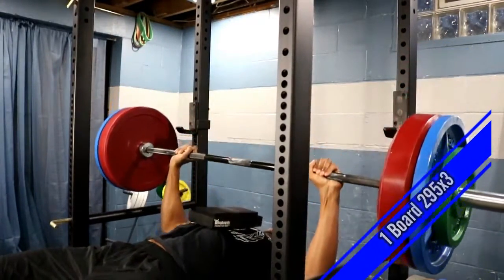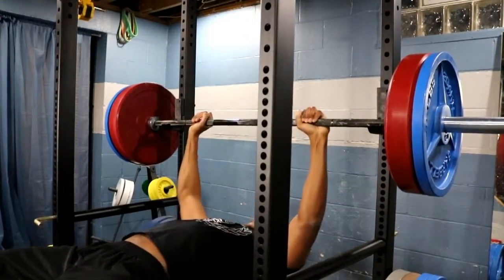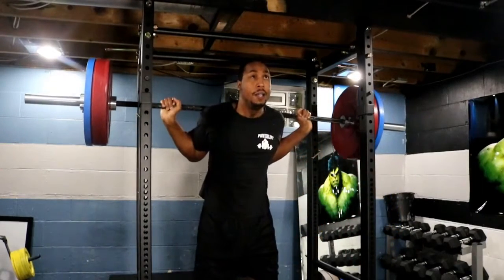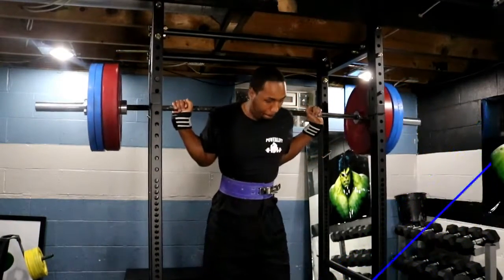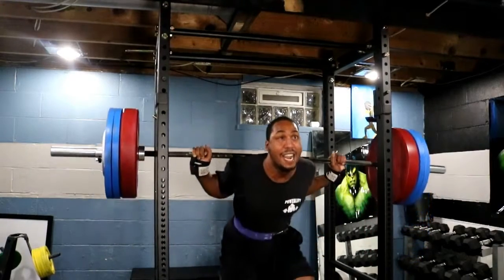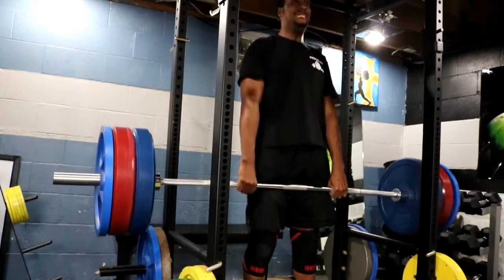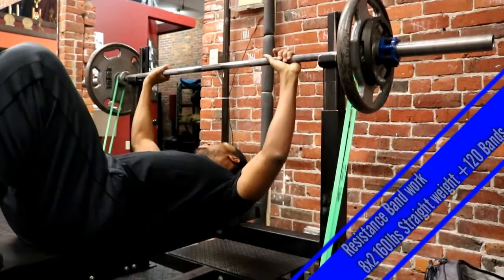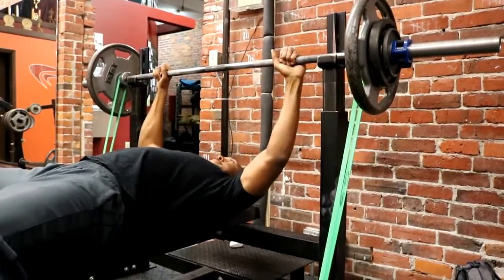Conjugate Method Training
James Hogan II MBA, SSC
I'm an ISSA Certified Personal Trainer & I work with clients to help them reach their Fitness goals! I offer Training Plans for powerlifting, bodybuilding, general fittness, weight loss, men and women.